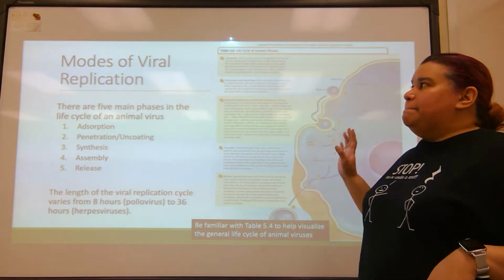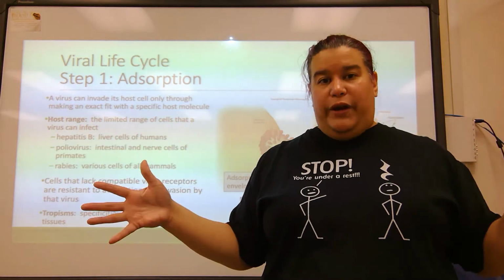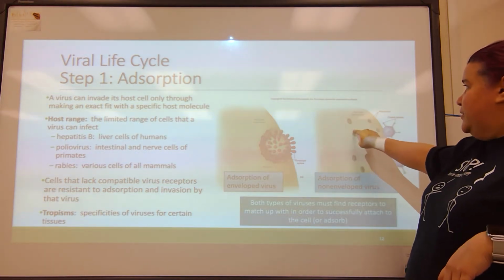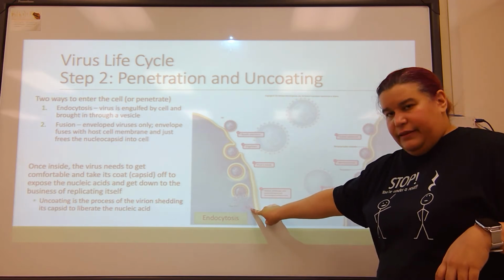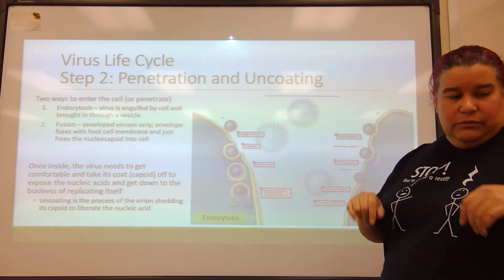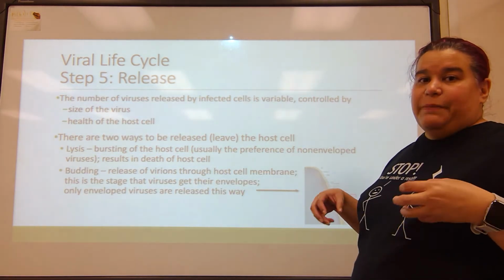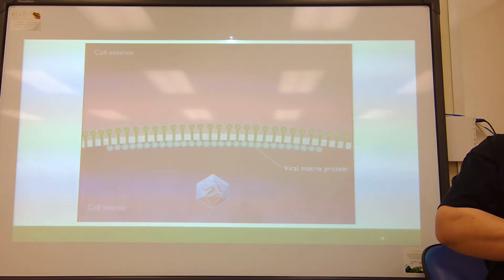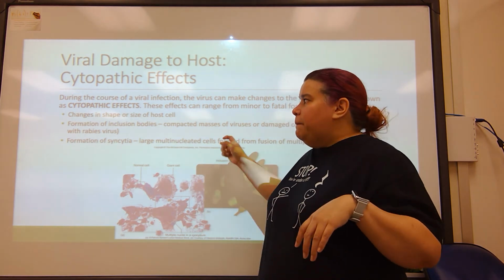Micro Ch 5 Pt 2